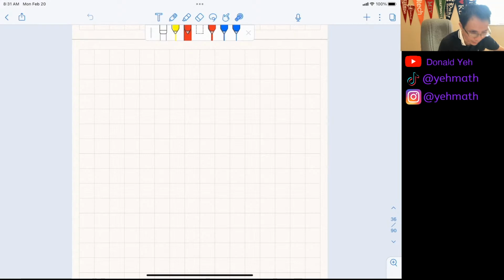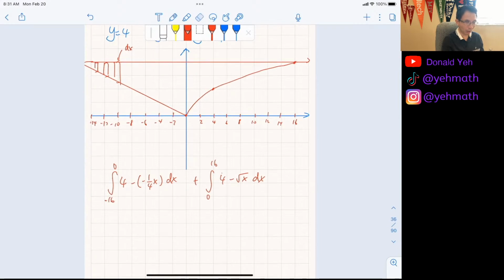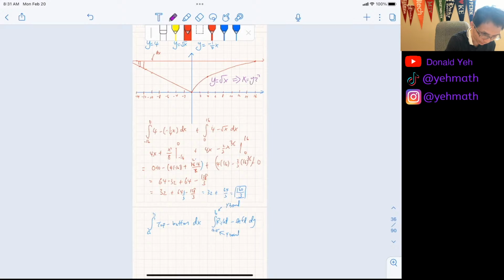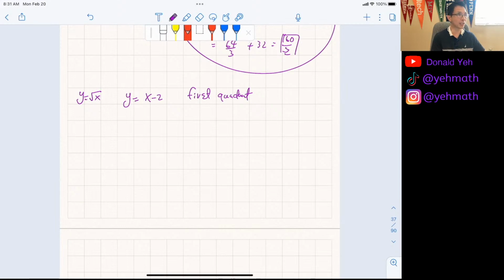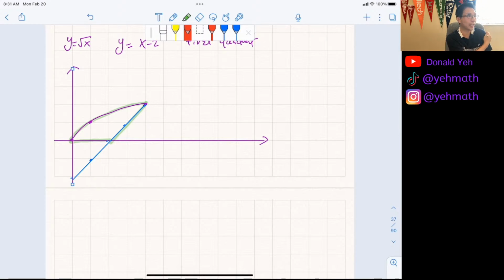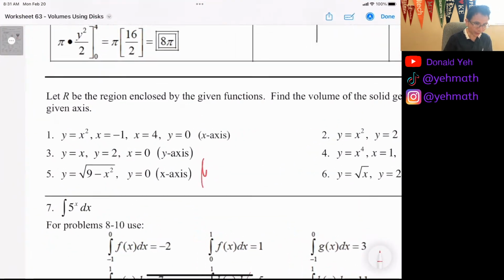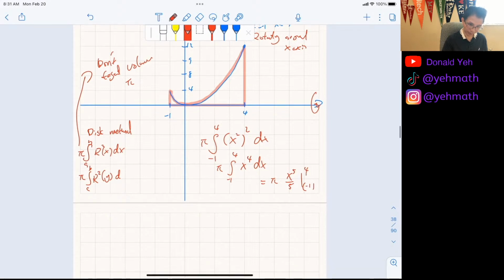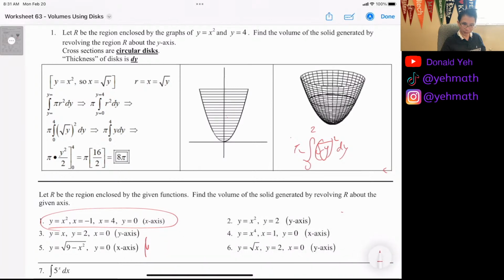AP Calculus Disk method